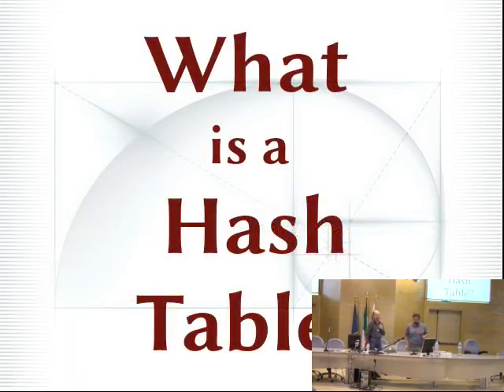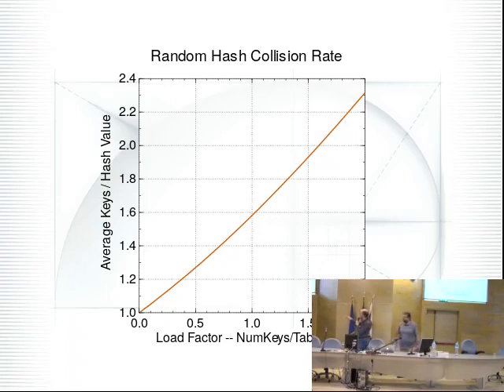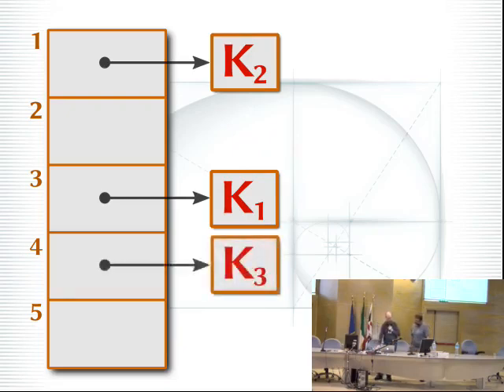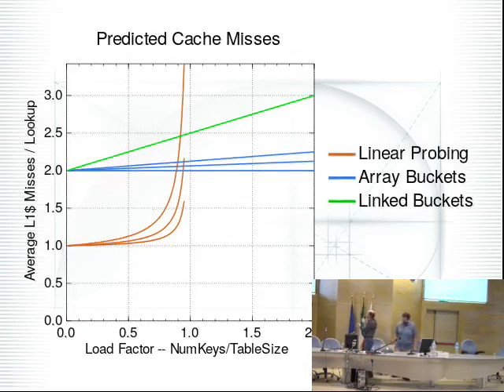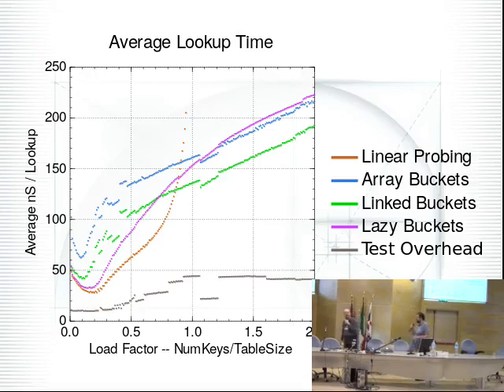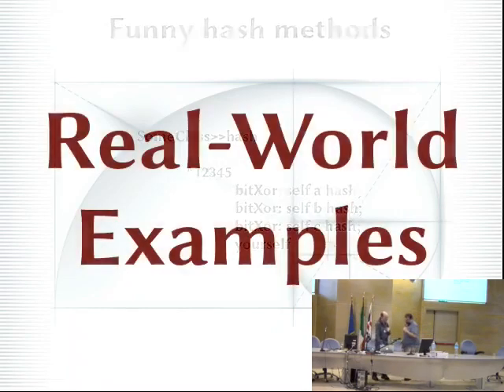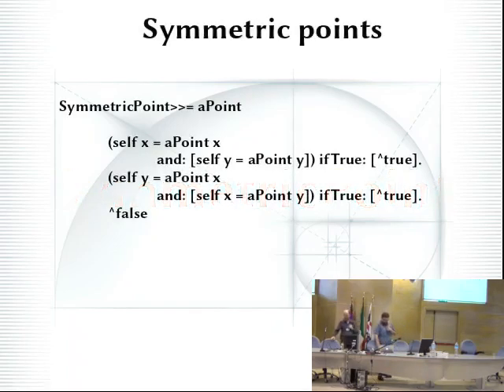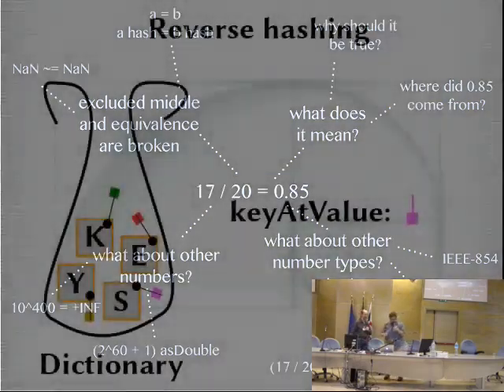ESUG 2018 - Hashed Collections: You Can (and sometimes should) Build Your Own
Hashed Collections: You Can (and sometimes should) Build Your Own

Abstract:
Hashed collections -- Sets, Dictionaries, and the like. We all use them,
but sometimes the built-in ones don't quite fit our needs. We'll start
by reviewing the concepts behind hashed collections. Martin and Andres
will also swap stories of oddball collections they have implemented,
discuss why you might want your own collection classes, and show how to
create ones that perform well.

Bio:
Martin has been interested in Smalltalk since he first heard about it in
1975. After a frustrating ten-year wait he finally got his hands on a
running Smalltalk system and hasn't let go since. He is a senior
engineer at GemTalk, working on the GemStone Smalltalk product line. In
his spare time, he works on Mist, a Smalltalk variant with improved
modularity and security and no virtual machine.

Bio:
Andres started working on Smalltalk in 1996, and has been developing
virtual machines since 2007. He is the author of three books on
Smalltalk, and currently works at LabWare.